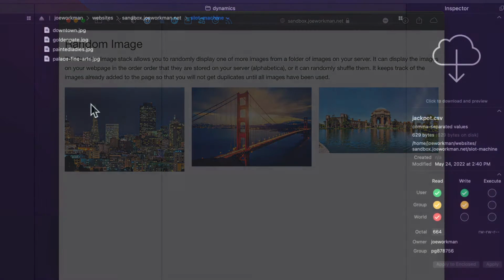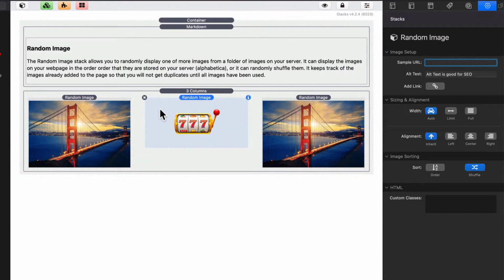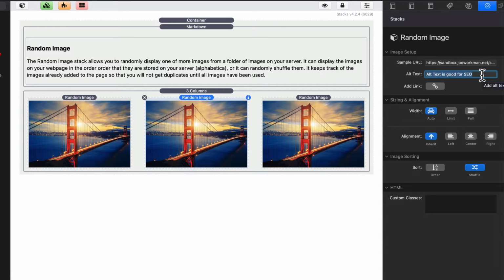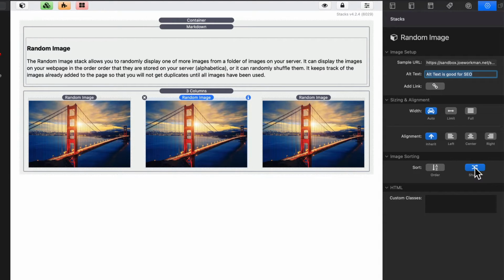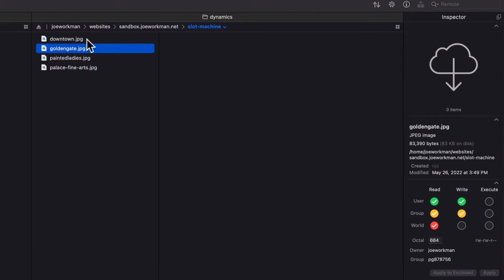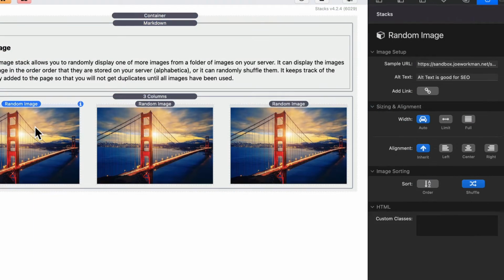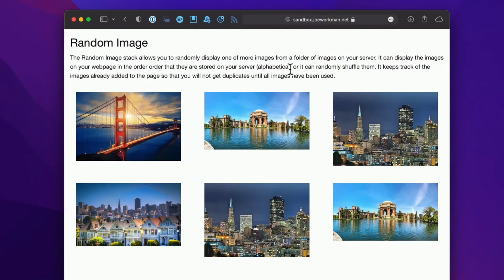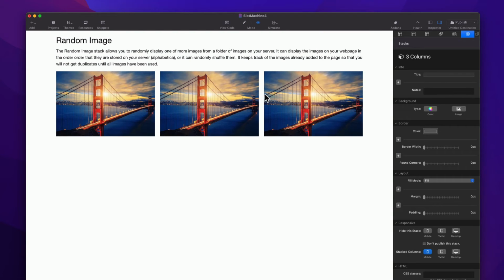Slot Machine 4 - Random Image stack